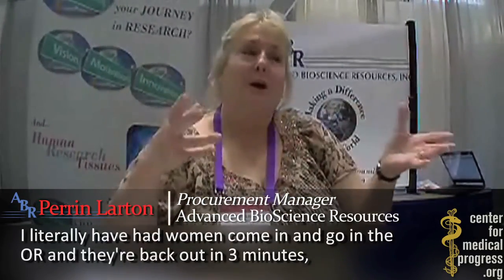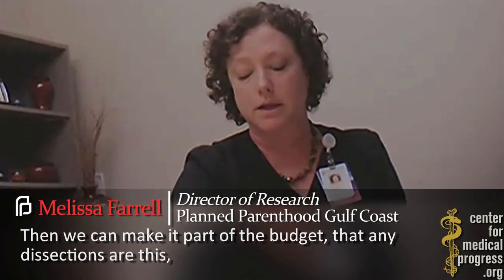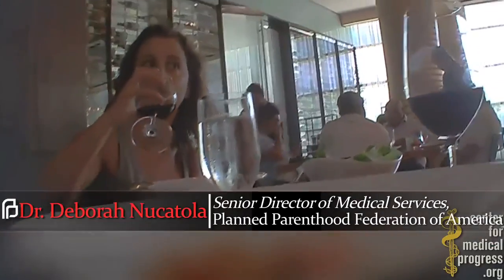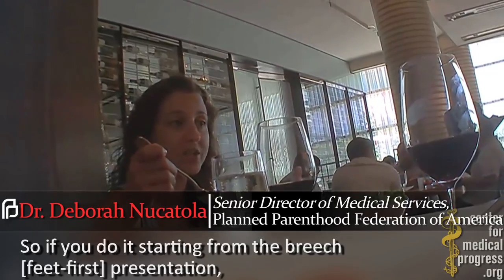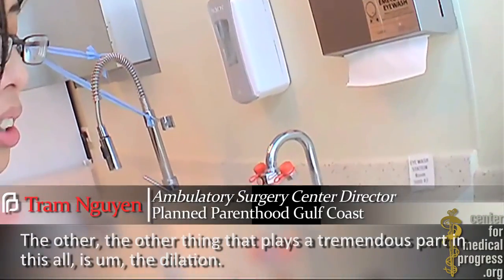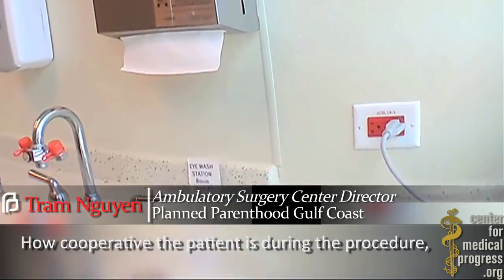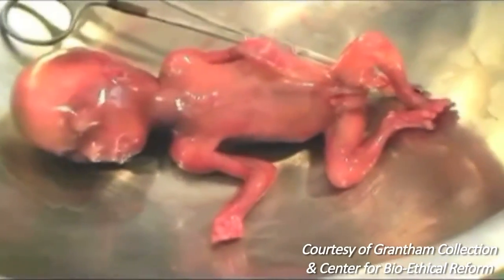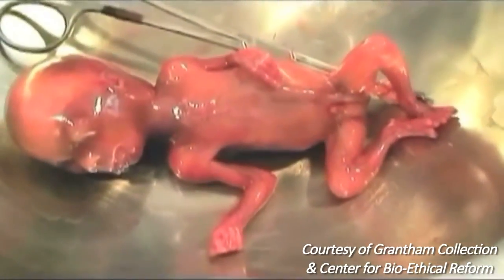Human Capital Planned Parenthood's Custom Abortions for Superior Product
You need to see this.

And most of all, pray for the children that are even now in their mother's wombs, and wicked people are plotting their murder.

Proverbs 31:8,9
"Open thy mouth for the dumb in the cause of all such as are appointed to destruction.
Open thy mouth, judge righteously, and plead the cause of the poor and needy." JESUS CHRIST IS THE LORD!